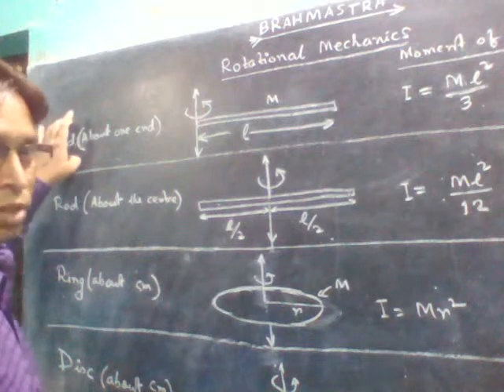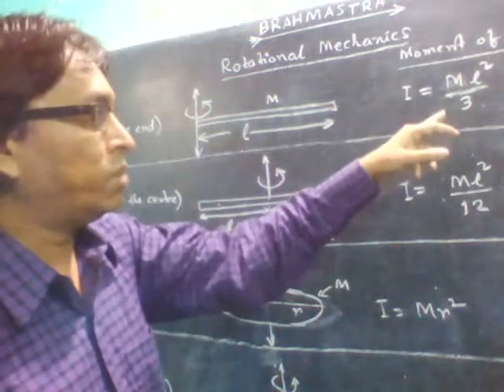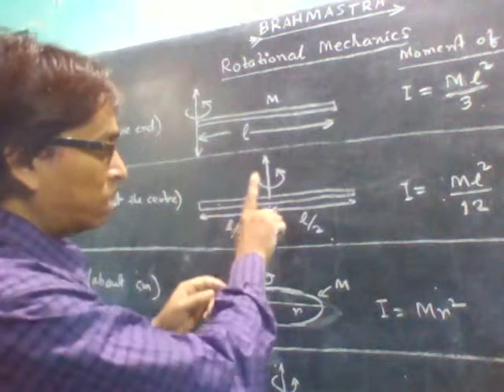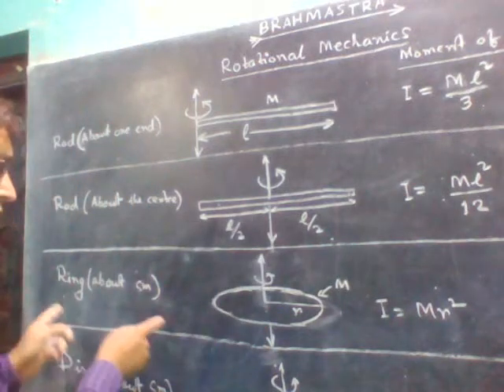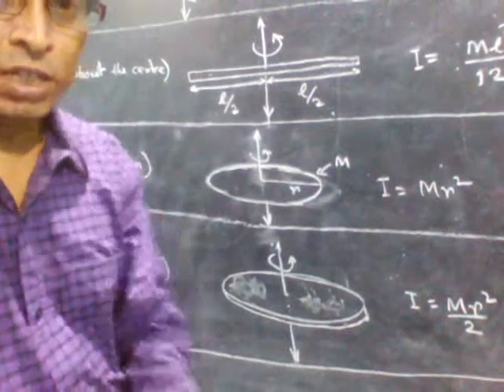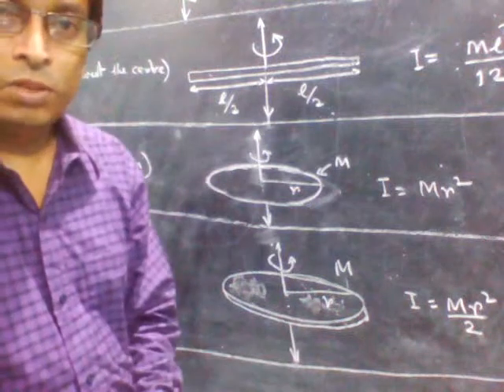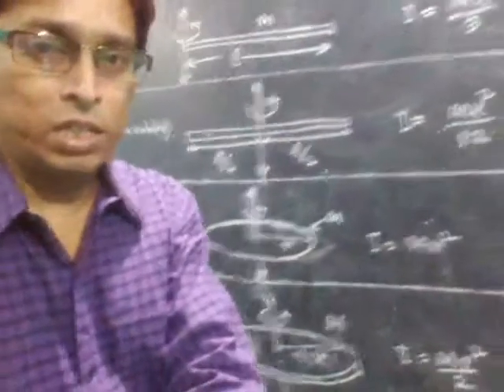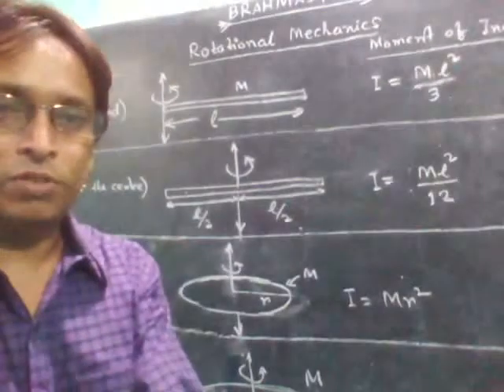Rotational Mechanics - Moment of Inertia of Some Known Bodies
Moment of Inertia of Some Known Bodies, like rod about one end, about centre of mass, disc, hollow cylinder, solid cylinder.